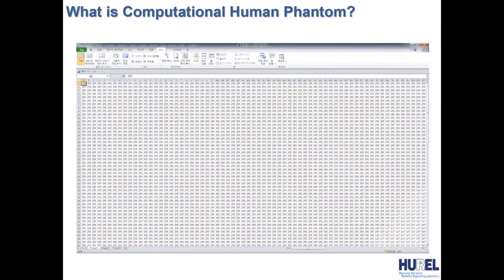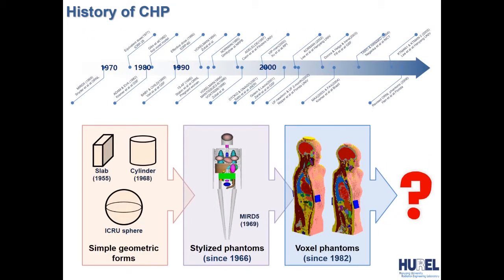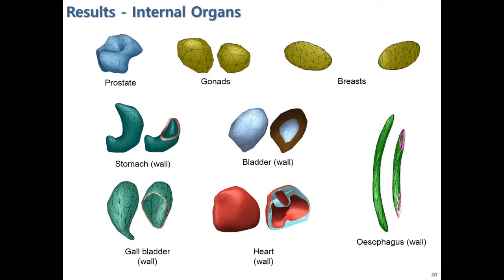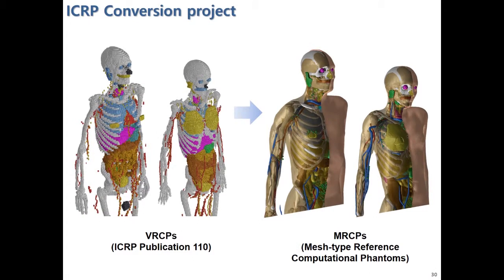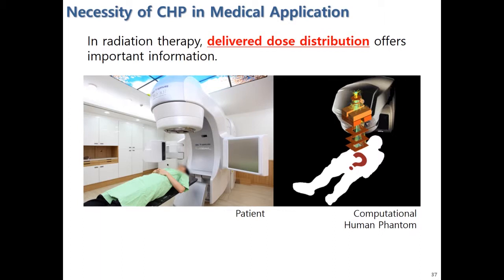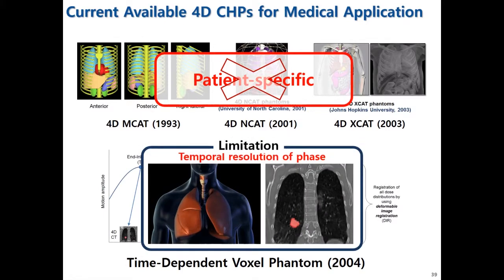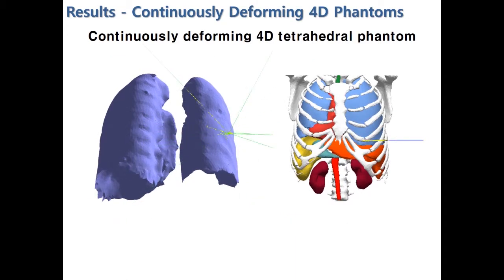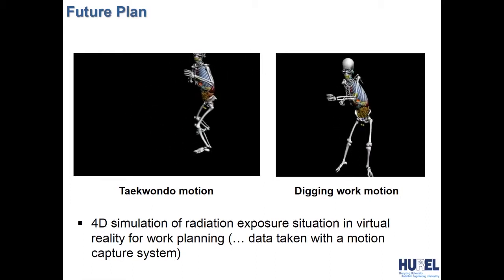HUREL Computational human phantom research introduction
In this video, we introduce our research on developement of computational human phantom in Hanyang university radiation engineering laboratory.